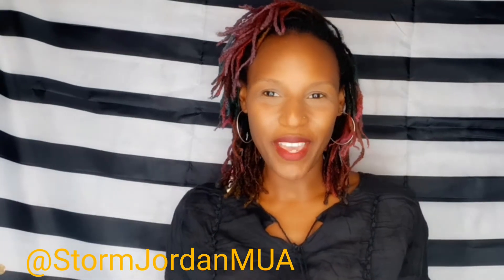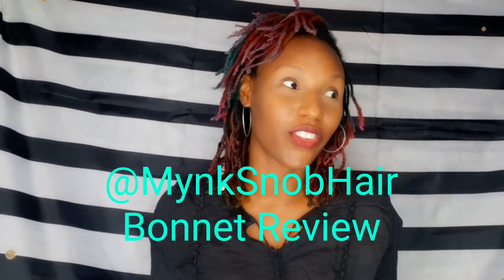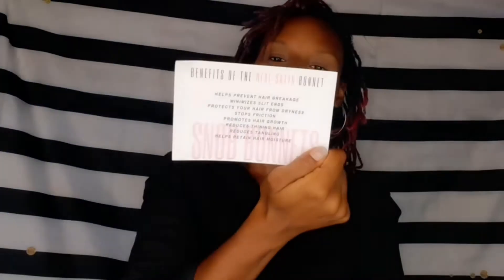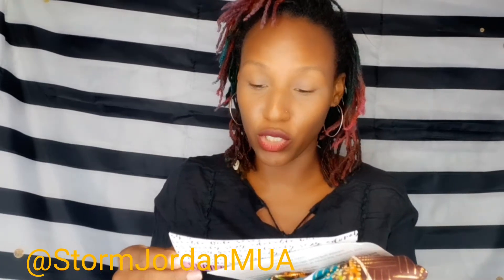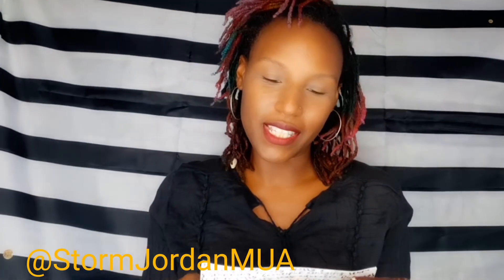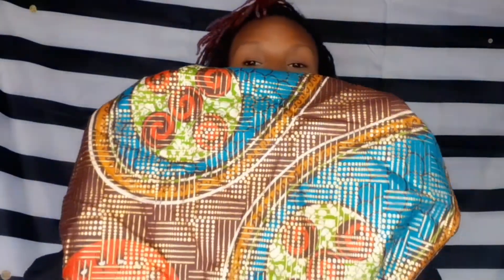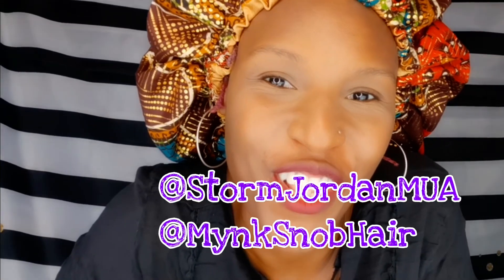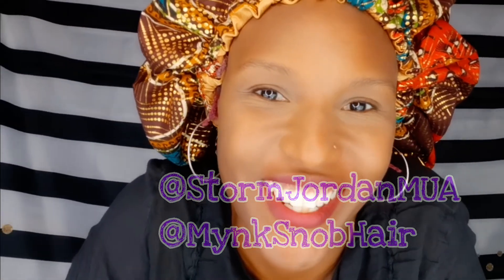Mynk Snob Bonnet Unboxing and Review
This is a Mynk Snob Bonnet Unboxing and Review view of the product.
Check them out at @MynkSnobHair on Instagram!